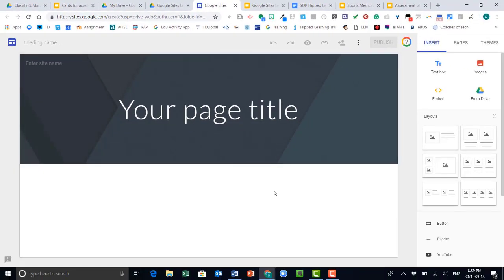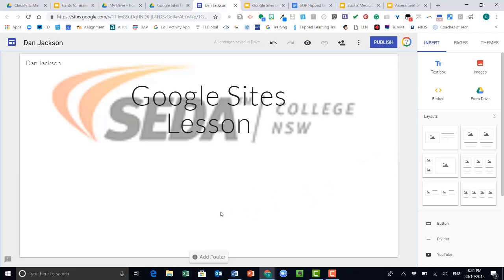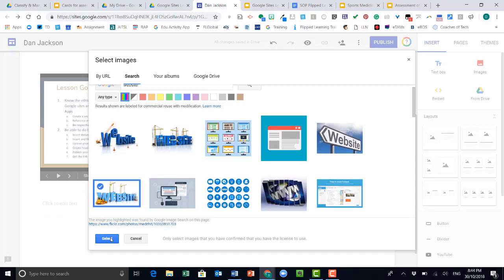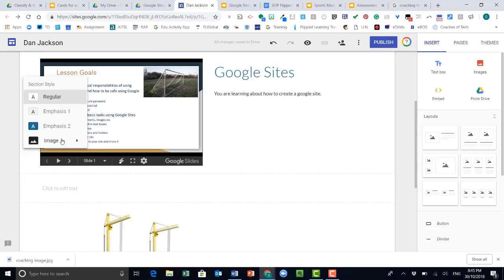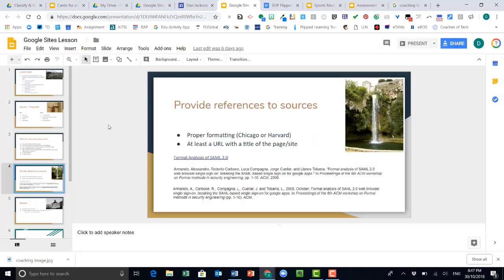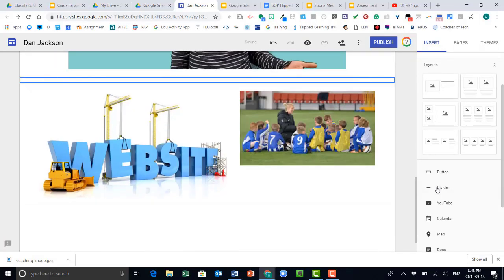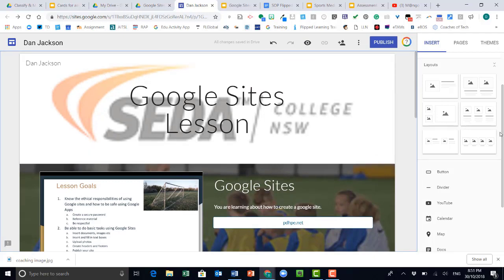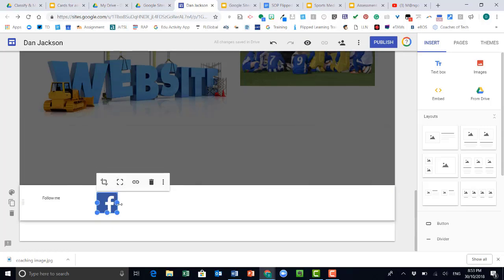Google Sites Walk Through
This video is a basic introduction to Google Sites showing how to create a site using the App.